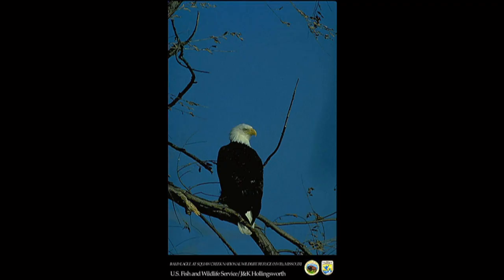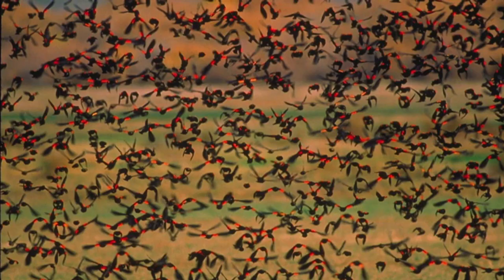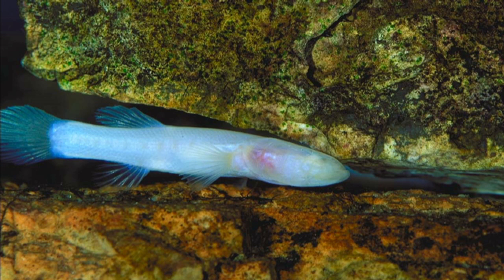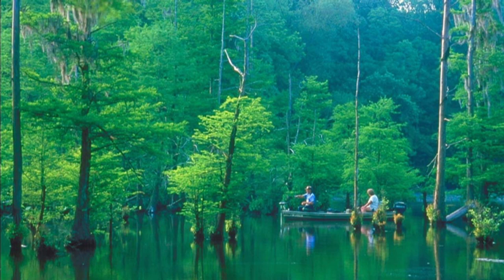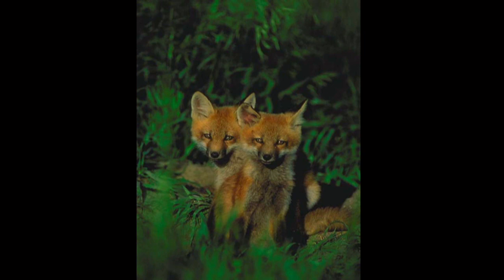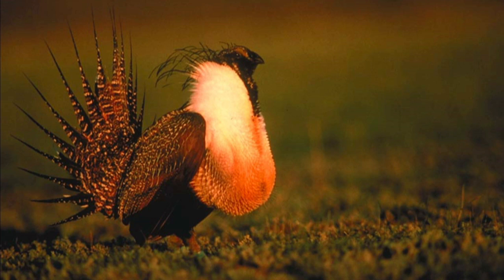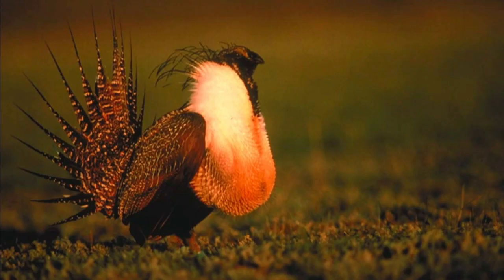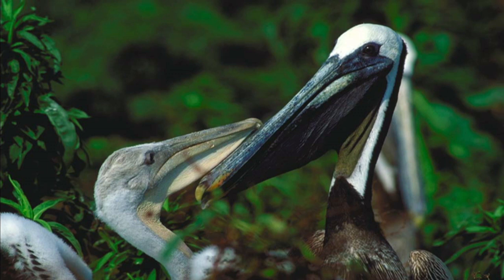Wildlife Photography with Karen Hollingsworth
Mark Madison, USFWS Historian, interviews Sharon K. Schafer, Wildlife Biologist, Artist, and Photographer. October 21, 2016.